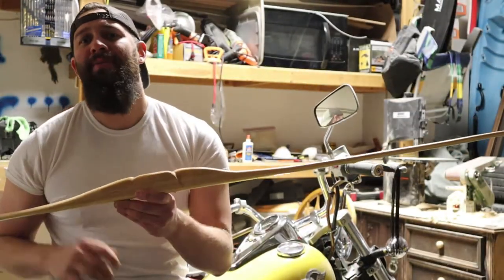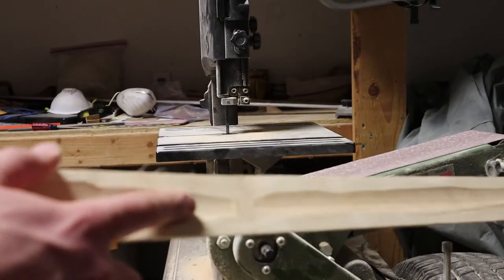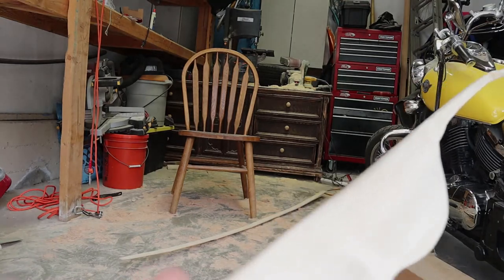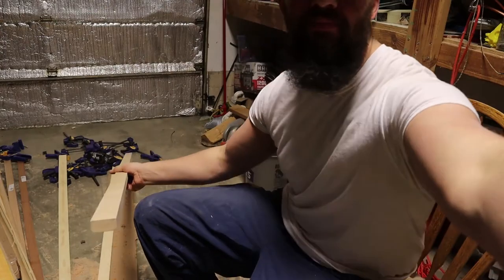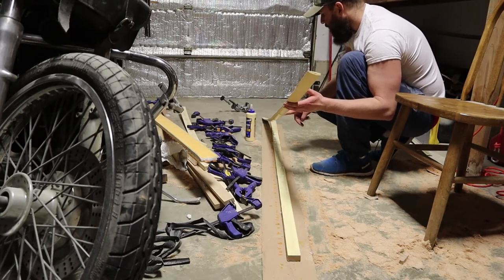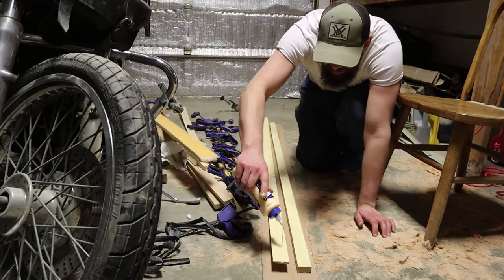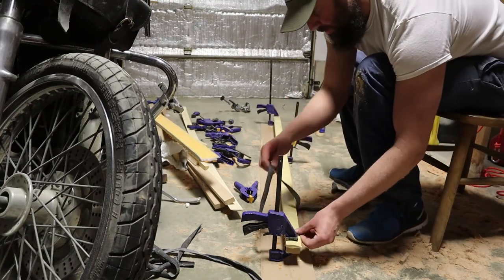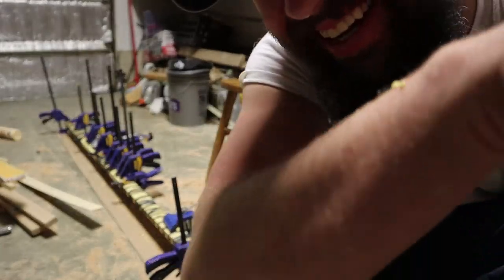How to - Birch Longbow w/ Bamboo Backing - 1/8 - Why a Bowyer? Wood Selection & Glue Up the Stave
This is the first video in a 8 part series about how to make a longbow.  The wood used for this bow is a Birch 1" x 2" x 6' and a Bamboo Slat 2" x 6'.  In this video I discuss why I decided to take up the art of bow making, how to select wood for your bow, and how to glue it up to make the "stave" which is the blank for your future bow.  The materials cost for this bow is pretty affordable, the Birch 1"x 2" can be found at home depot for under $15 and the Bamboo I purchased as a box of 25 on Amazon for about $5 each.

I decided to get into bowmaking this winter at my cabin and decided to share the experience.  It has been a labor of love having broken my first 3 bows, this is now number 8, and I really feel like I'm getting the hang of it, and it seems to be a great source of relaxation as I can find myself hours into a bow at 1 or 2 in the morning just enjoying the process and seeing what my mind and hands are able to accomplish.  It's fun being creative and I've always wanted to do wood working since I was a child, thanks for sharing in my journey and I hope it inspires you to do the same, be it bowmaking or any other sort of creative outlet you feel drawn towards.  Much Love!